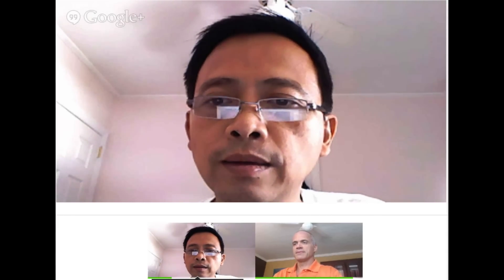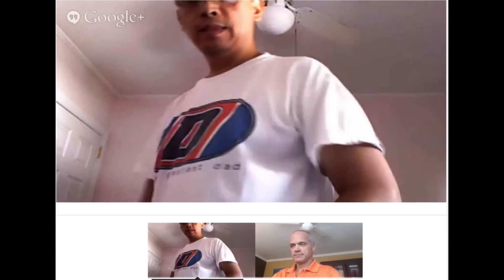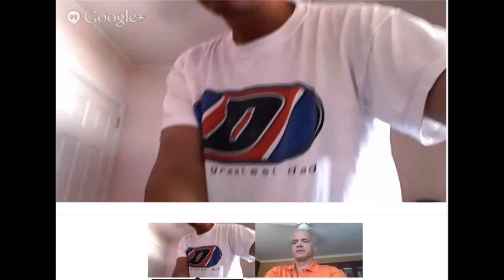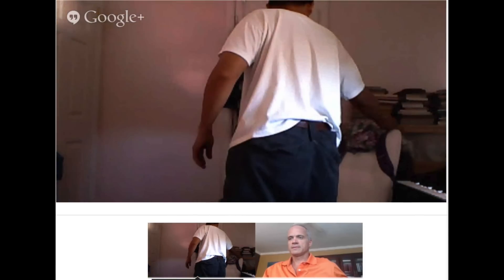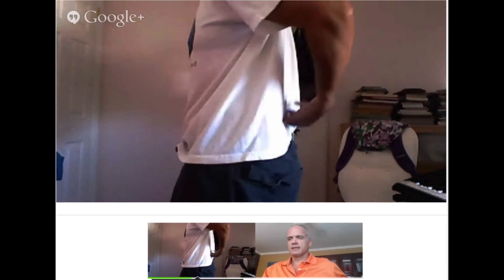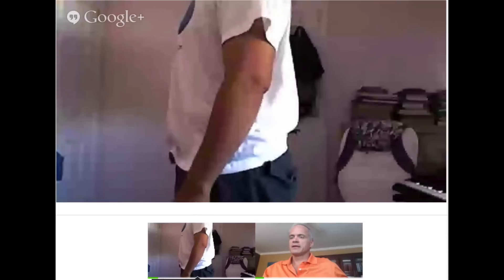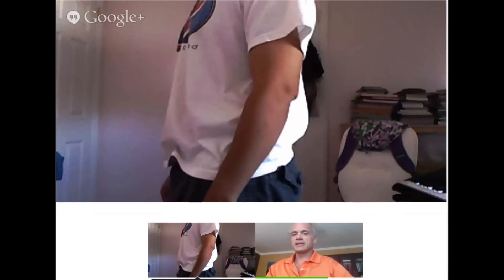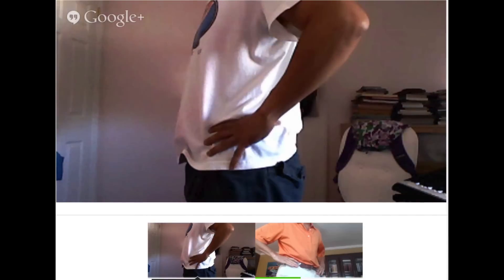Check this out - Nelson's treatment for Pelvic Tilt Pain using TMR Technique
Isn't it time your patients learn how to fix themselves - fast?

Watch Nelson reduce his pelvic tilt pain by almost 80%

In this video Tom Dalonzo-Baker, the founder of Total Motion Release and an elite physical therapist, shows the viewers how to fix Pelvic Tilt pain using simple motions.

You can also try the 6 TMR Motions and quickly reduce any pain or injury using one or two of the 6 simple motions.
The 6 simple motions can reduce even the most stubborn elbow pain. Maybe you have a pain from a sport injury. Maybe you have a pain from typing on the computer. Maybe you have no clue why it hurts.

If you have a pain test the 6 motions. Then take the top 2 motions and exercise them as shown. Let us know what happens.

The 6 motions are part of the Beginner Level used within the Total Motion Release Radical Pain Relief System.  These 6 exercises are used for 2 -3 days and then one moves to the Intermediate Level of the program.

Once the Total Motion Release System is learned, you have a pain & injury relief tool to use for the rest of your life.

Total Motion Release works on musculoskeletal or joint pain, hamstring strain or stress, restriction or dysfunction. Your pain can be a chronic issue, an acute issue, an issue from surgery or injury, or an issue that is neurological in nature.

Watch even more radical changes on our youtube channel totalmotionrelease (all one word) or visit one of our websites: